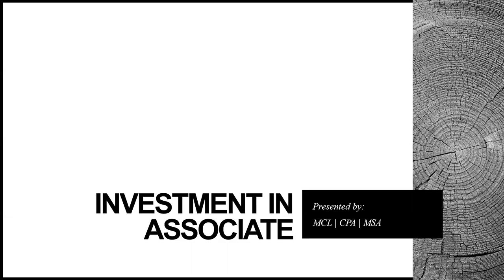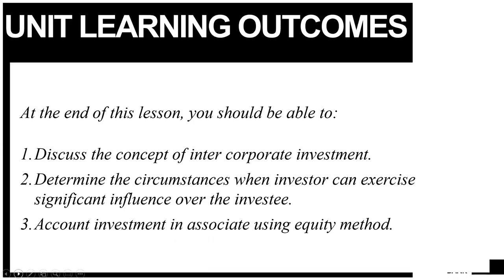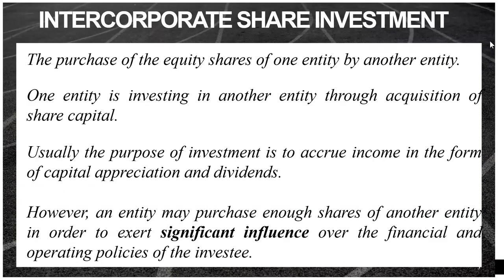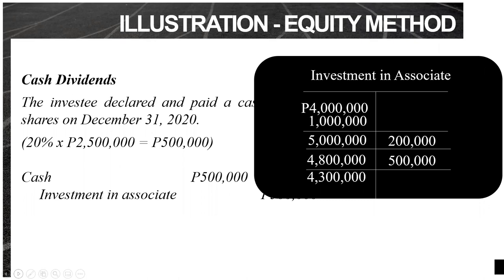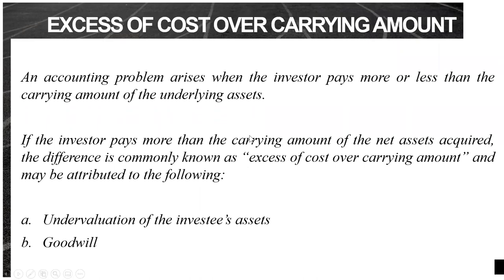Investment in Associate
A discussion video on investment in associate.